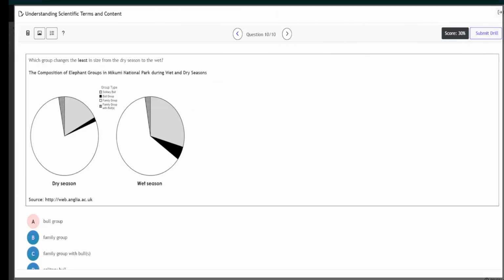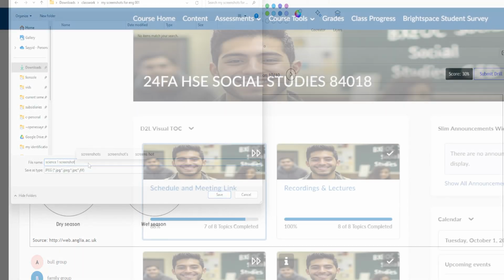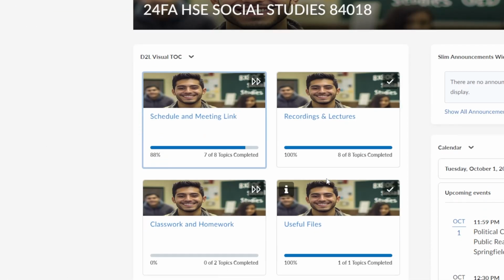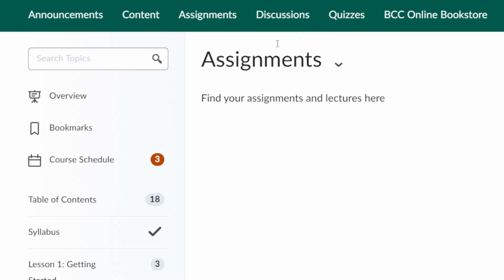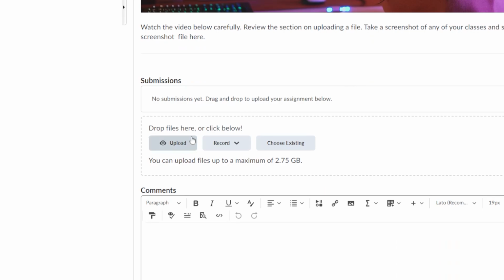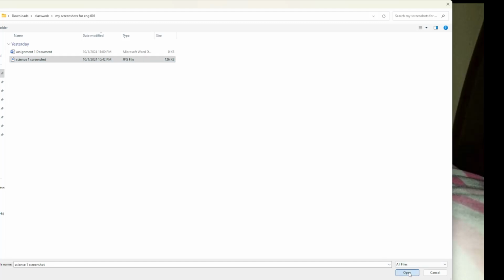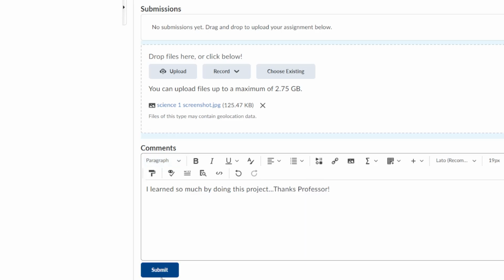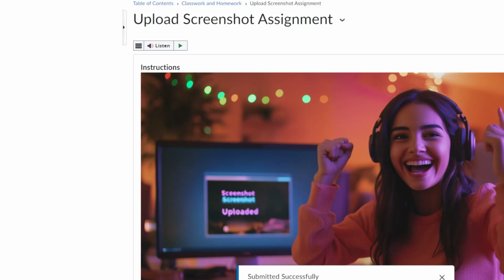How to Submit Screenshots on Brightspace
Need to submit screenshots for your assignments on Brightspace but not sure how? Watch this quick and easy tutorial to learn how to upload screenshots from any device! Ideal for students looking for a straightforward guide. By the end of this video, you'll be able to seamlessly submit your visual evidence for any course work.